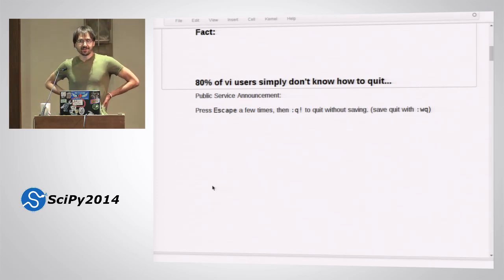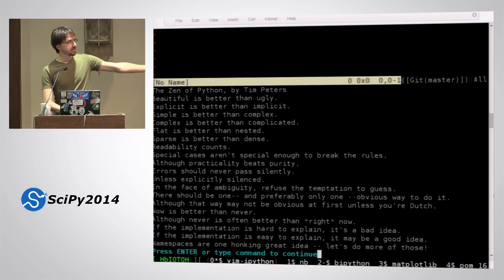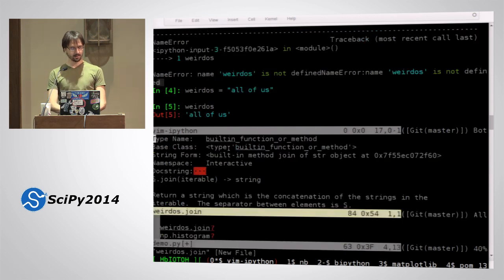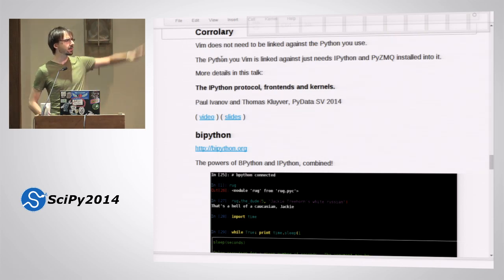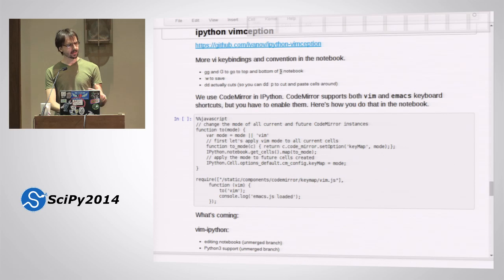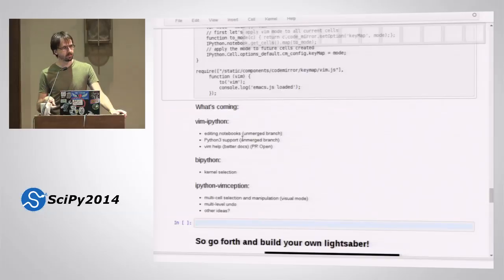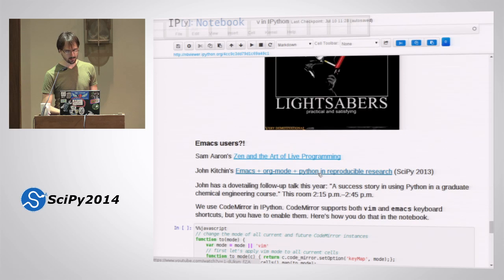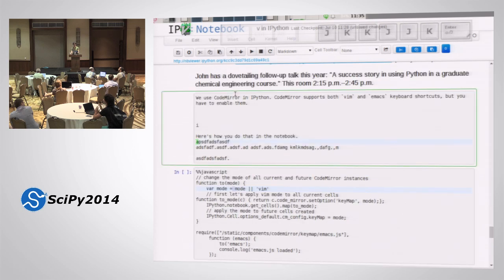Putting the v in IPython vim ipython and ipython vimception | SciPy 2014 | Paul Ivanov